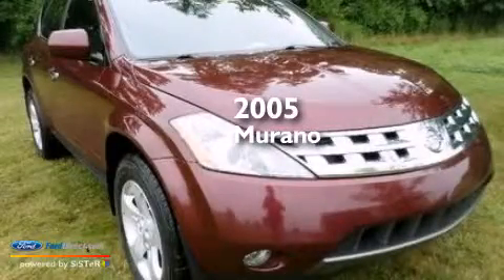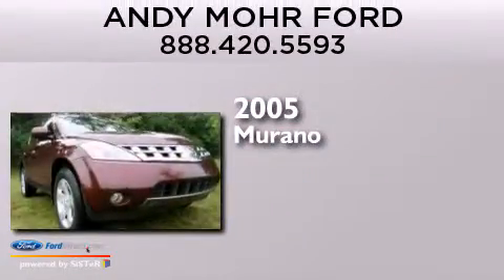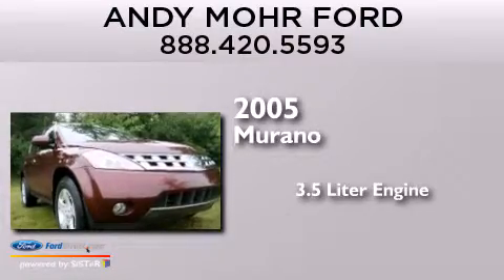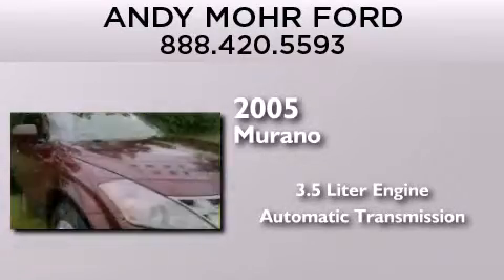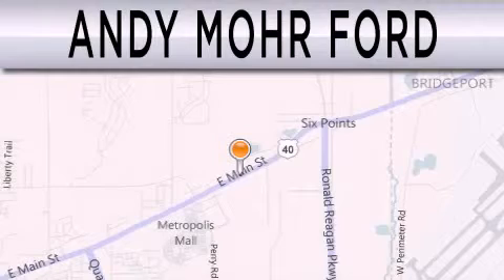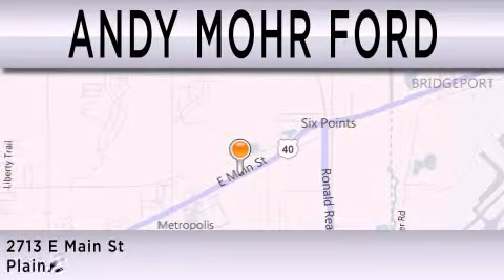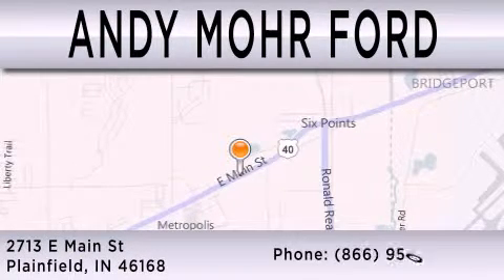2005 Murano Plainfield IN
We have been honored to serve the Plainfield IN area , we promise that your experience at our dealership will exceed your expectations ! Year : 2005 Make : Model : Murano Engine : 3.5L V6 24V MPFI DOHC Trans . : AUTOMATIC CVT Exterior : MERLOT METALLIC Miles : 115,318 Interior : CHARCOAL Stock : T18034A Andy Mohr Ford 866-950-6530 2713 East Main Street Plainfield , IN 46168